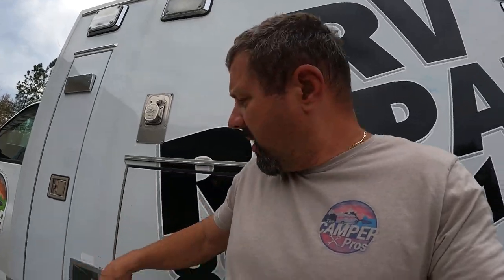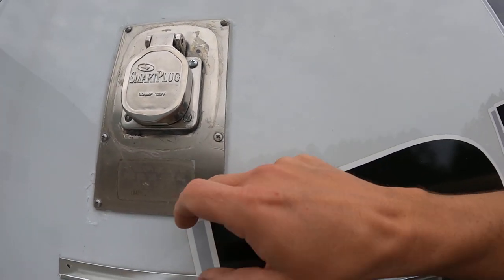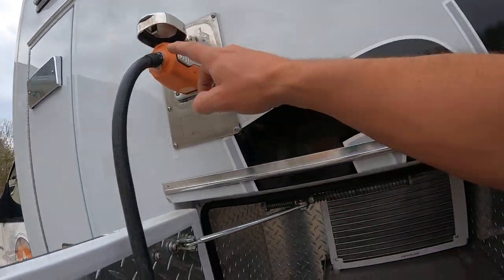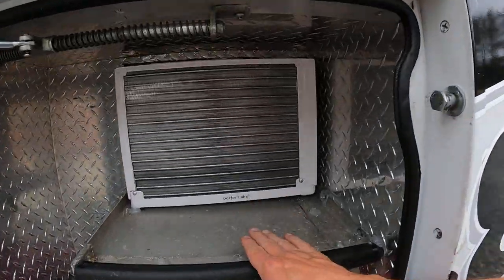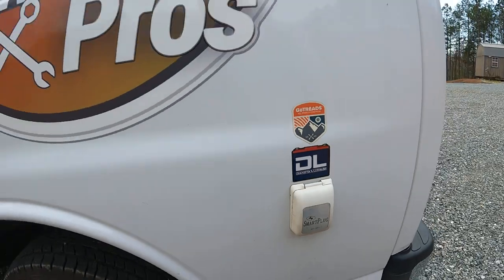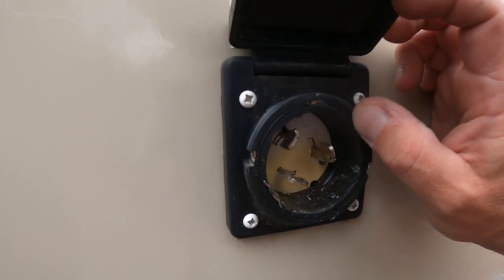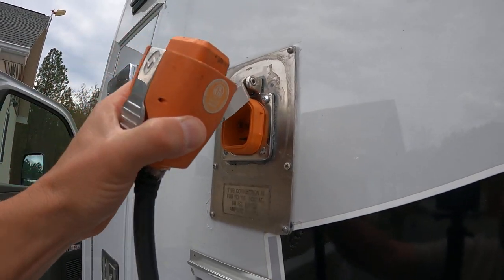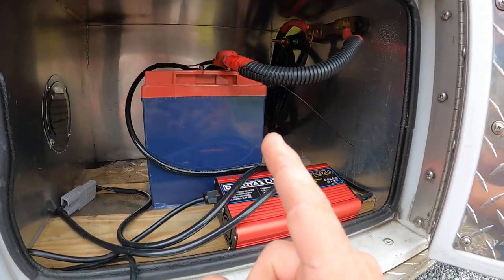RV Smart Plug - Ambulance RV Repair Bostic NC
Awesome New batteries